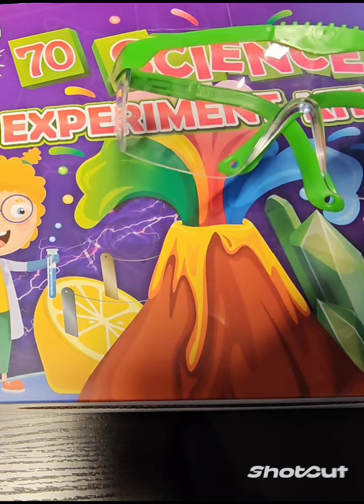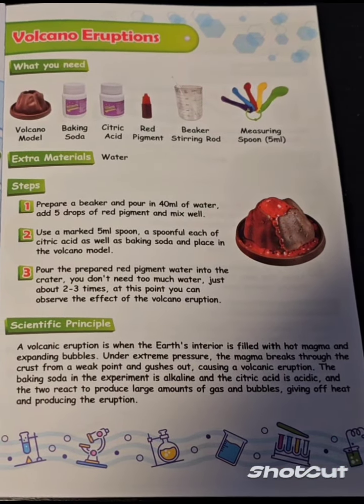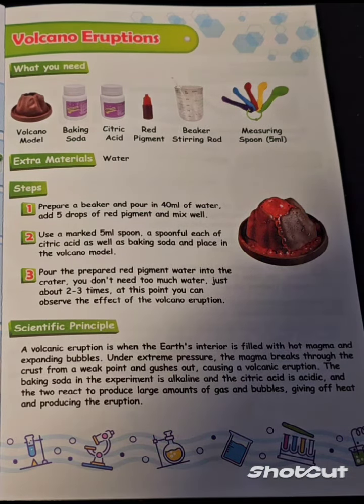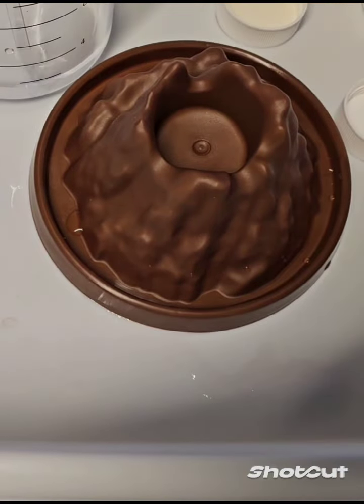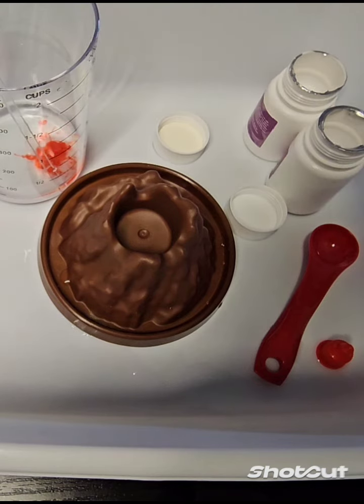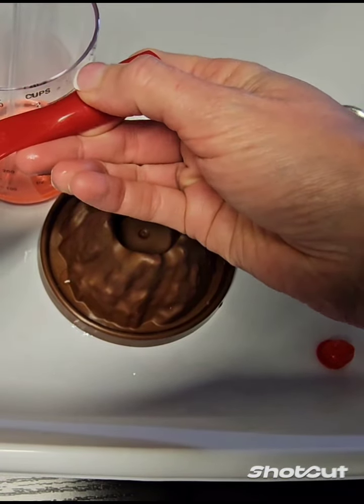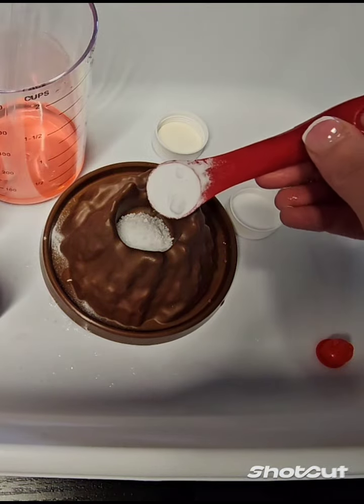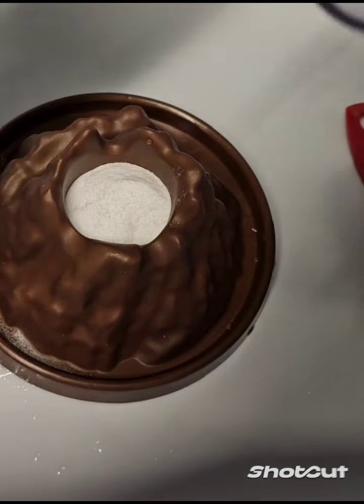Science Experiment Kit